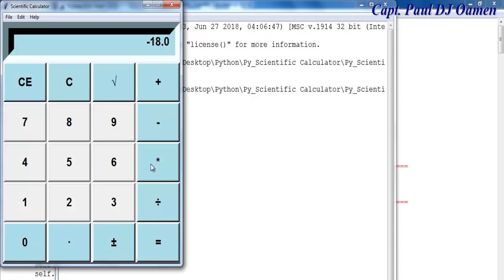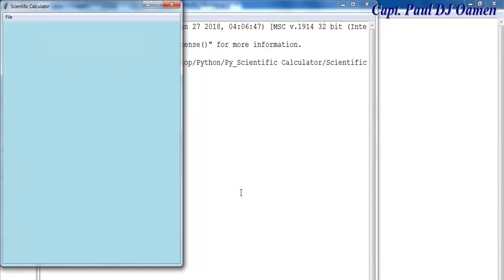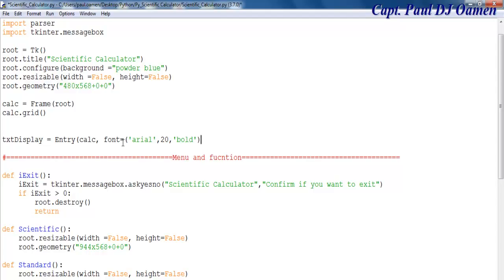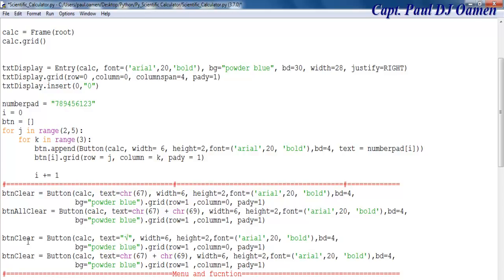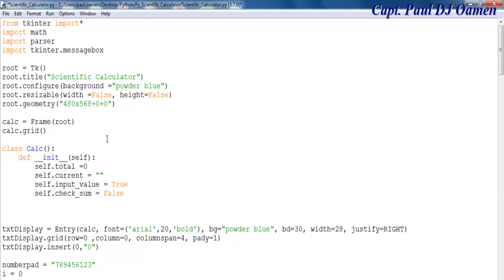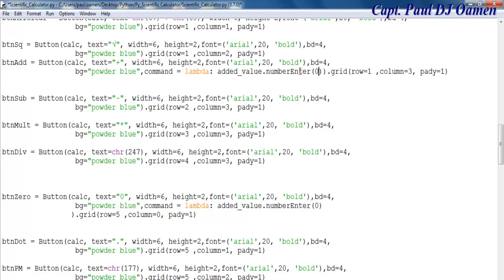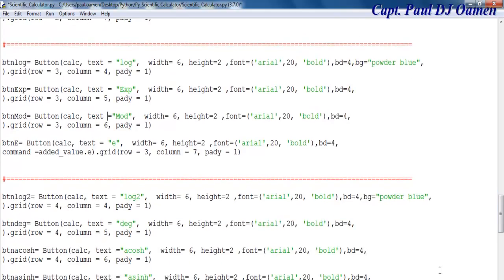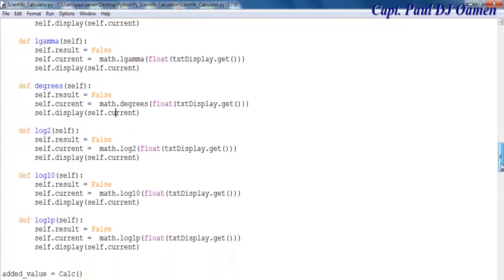How to Create Scientific Calculator in Python - Full Tutorial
How to Create  Scientific Calculator in Python, using Mathematical functions, Function Declaration, and the following widget, Entry, Label, Button, Frame, and Menu.

See various Mathematical functions on Python Software

Channel members download the Scientific Calculator in Python source code here and modify it for their own personal use. Plus one other source code per month. Total - 2 Source codes Per Month, only:

Channel Members Download the source code of the MySQL Database Library Management Systems here and modify it for their own personal use. Plus one other source code per month. Total - 2 Source codes Per Month, only:

Channel Members Download the Life Calculator in Python source code here and modify it for their own personal use. Plus one other source code per month. Total - 2 Source codes Per Month, only: